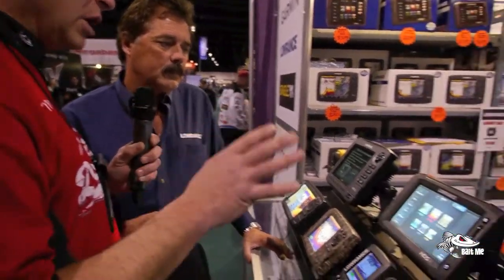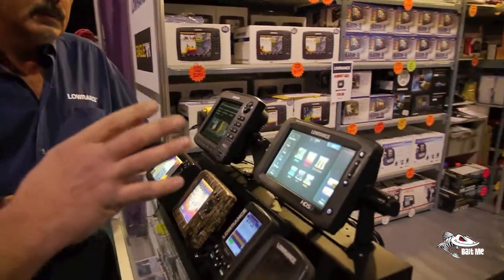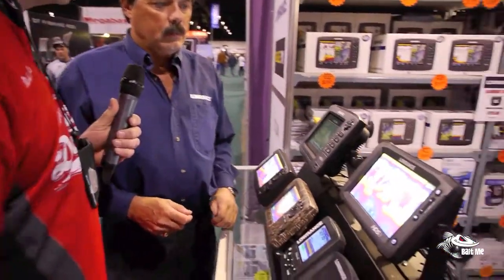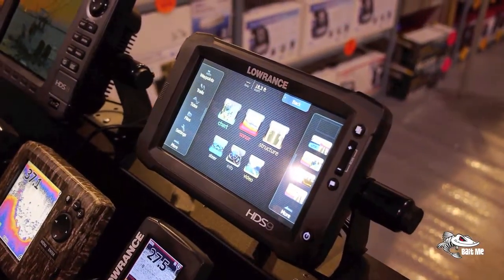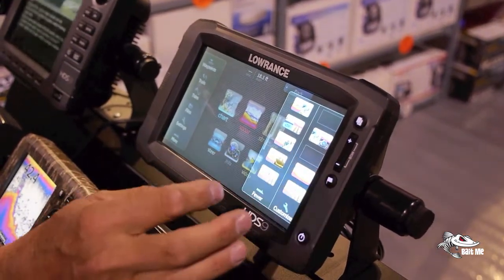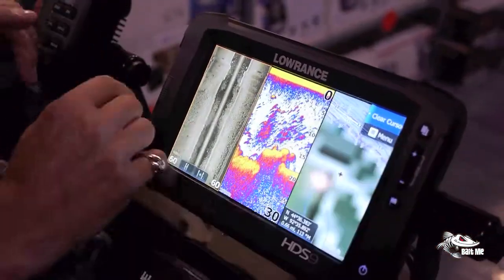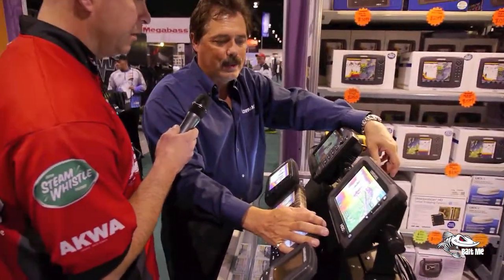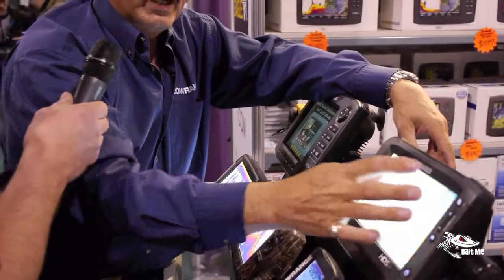Lowrance HDS Touchscreen Hands-On Demo